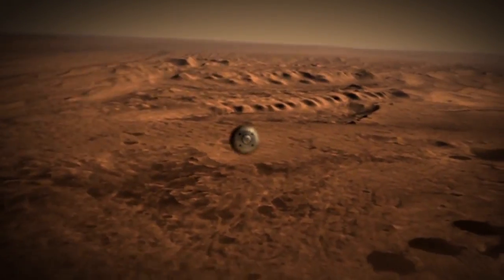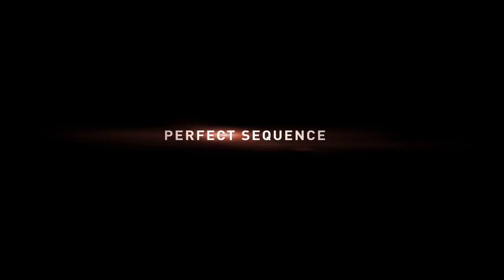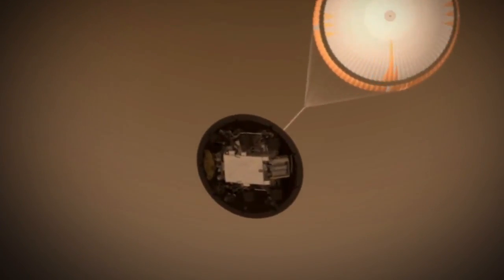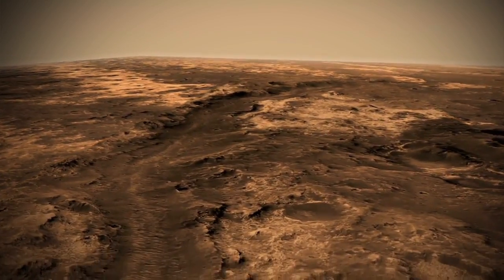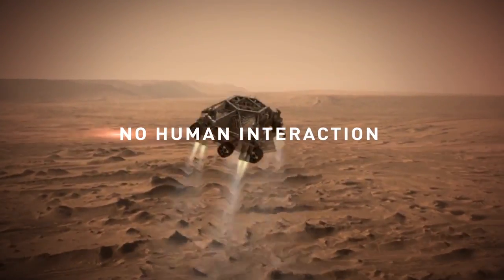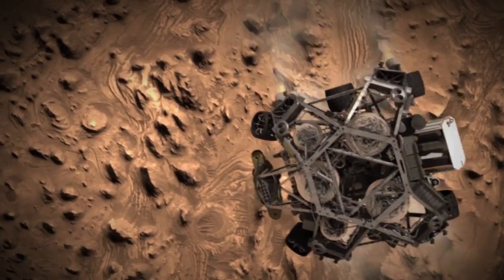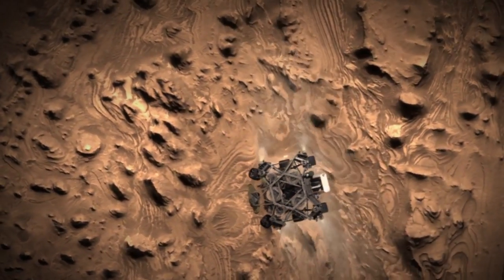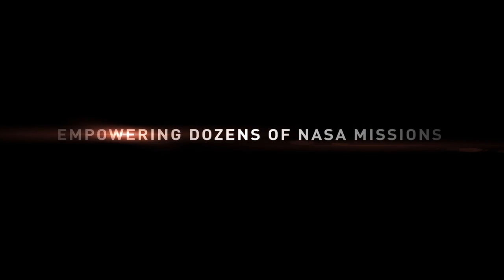NASA Jet Propulsion Laboratory MSL Curiosity -- Customer Success Video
See how Wind River helped power Mars Science Laboratory (MSL) Curiosity's complex automated landing sequence and survive the "seven minutes of terror."

Mars Science Laboratory's (MSL) Curiosity, the most complex robotic interplanetary probe ever designed, is running on Wind River's industry-leading real-time operating system, VxWorks®.  For more than two decades, Wind River's reliable and secure software has served as a key foundational technology for aerospace organizations globally, and we are extremely proud to continue our legacy as a technology provider for NASA JPL's space programs.